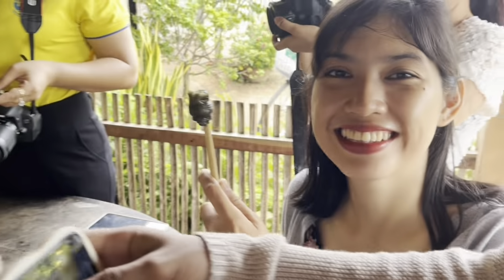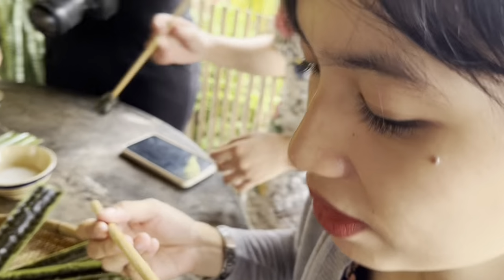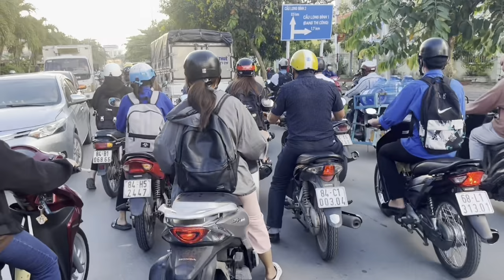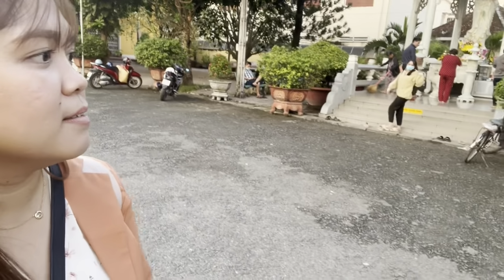Faculty Exchange Participant in Vietnam 🇻🇳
Vietnam Vlog as Faculty Exchange Participant 🇻🇳🇵🇭